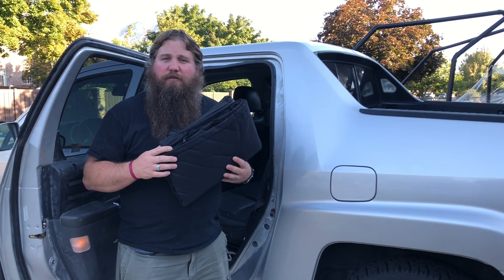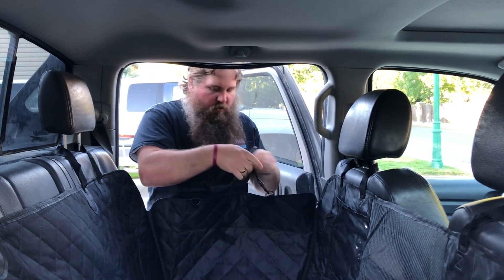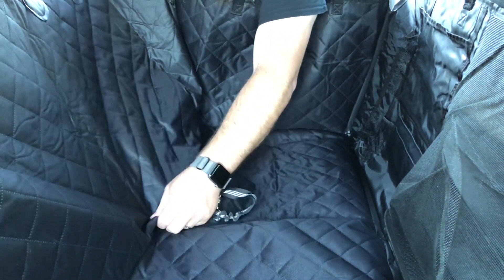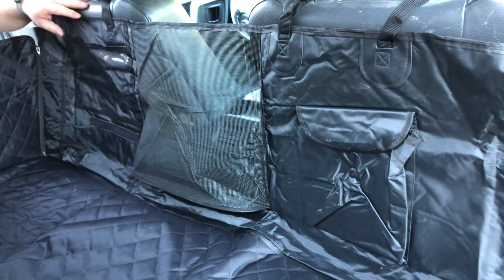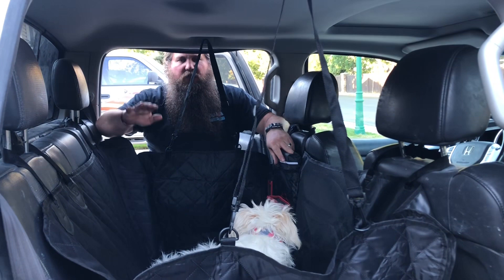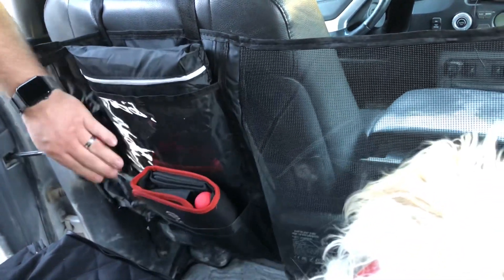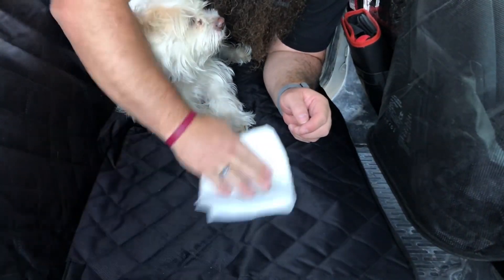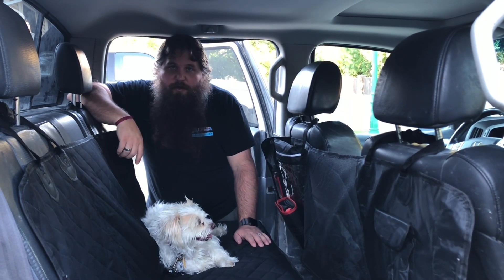Dog Car seat Cover